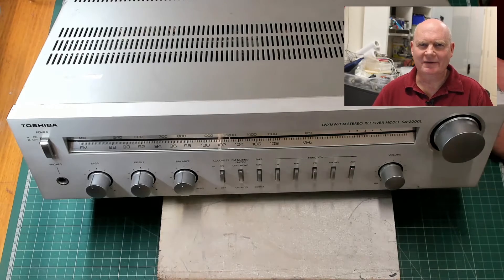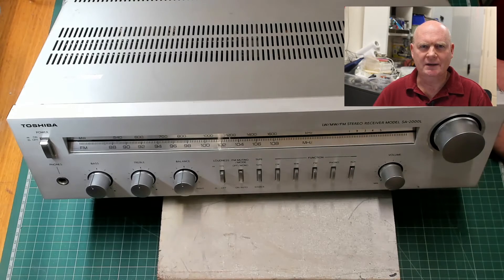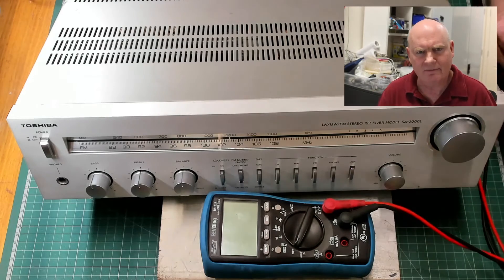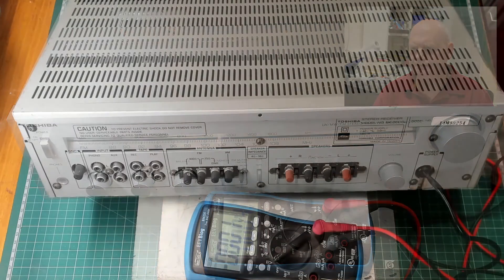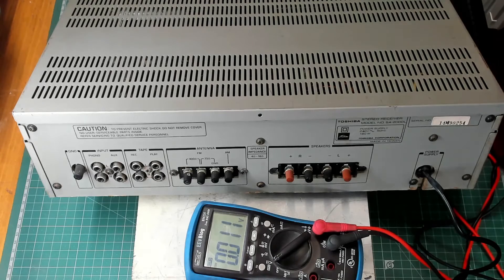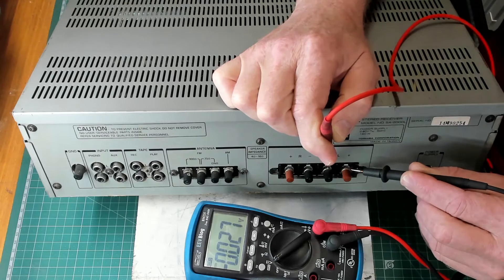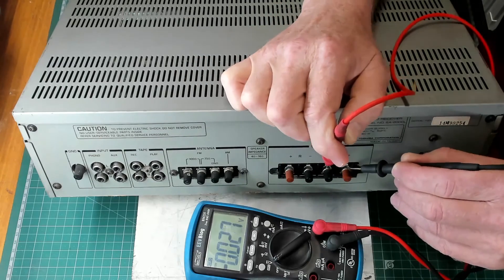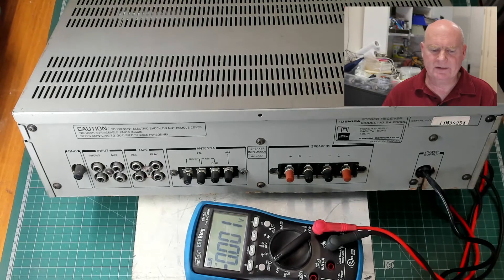Measuring DC Offset on a HiFi Amplifier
This short video shows how to use your multimeter to check the DC offset of your stereo amplifier. A high DC offset measurement on the amplifier output can cause serious damage to your speakers. This simple technique is really useful if you are connecting a secondhand amplifier for the first time.

Please note, not all faults in amplifiers can be detected using this method, but many different faults do contribute to higher than desirable DC offset levels and so this is a test I would do on any amplifier when I first acquire them.

Throw it away? No Way!

Use the hashtag northbalwynrepaircafe so we can share your repairs!

Acknowledgements:
~ Access Health & Community and the Boroondara Council for facilities and organisational support.
~ Our NBRC volunteers for your great energy and commitment to our repair activities
~NBRC acknowledges that these videos are created on the stolen lands of the Wurundjeri peoples of the Kulin nation. We pay our respects to Elders, past and present, and recognise that sovereignty has never been ceded.